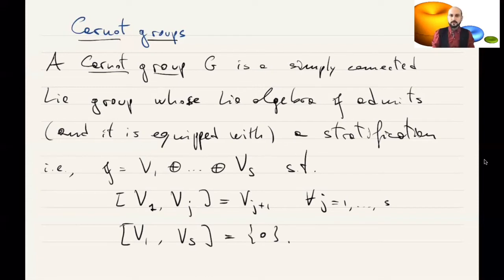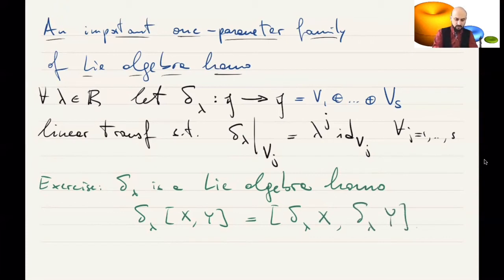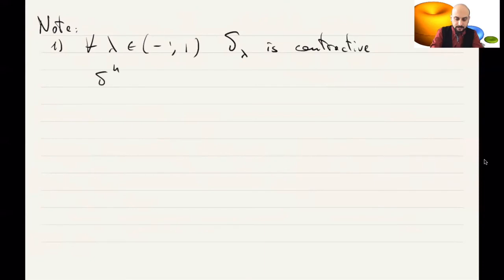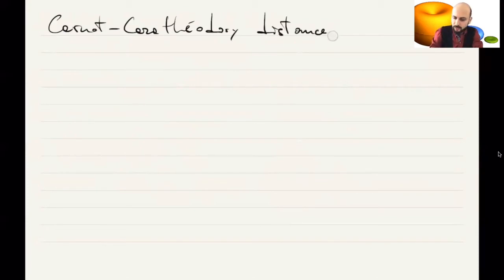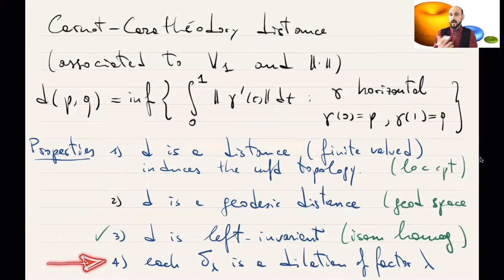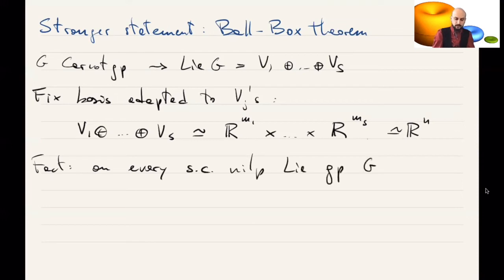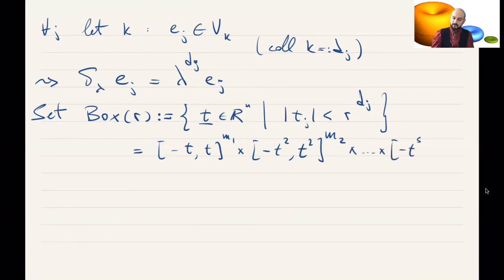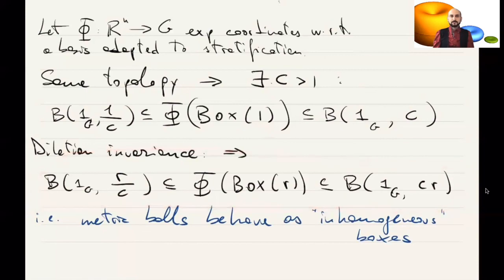Lesson 26: Dilations on Carnot groups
26th lesson of the course on subRiemannian geometry, offered in Spring 2021.

Dilations on Carnot groups, Carnot-Catahéodory distances, and Ball-Box Theorem.